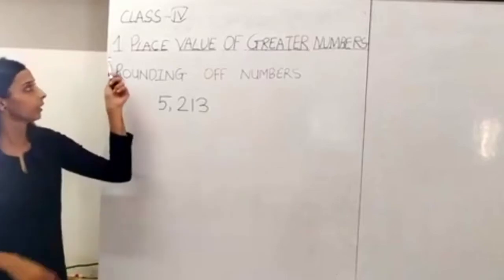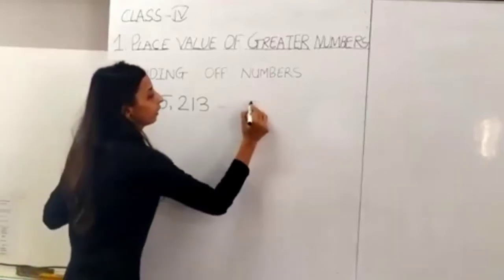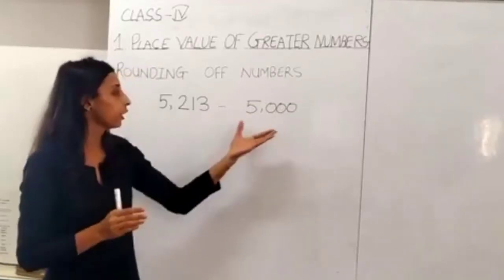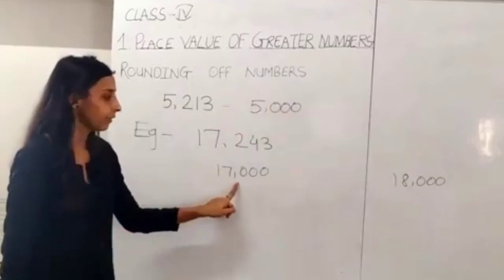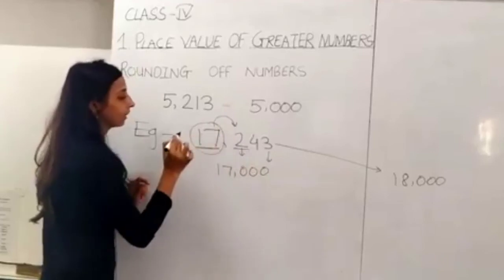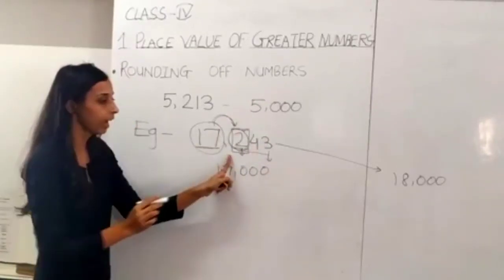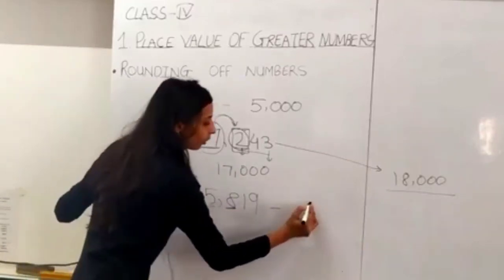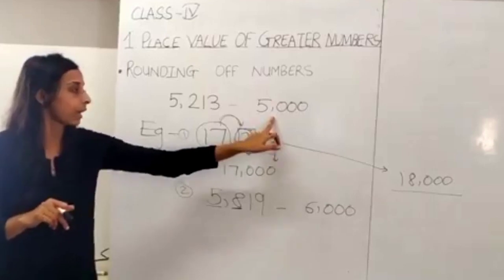IV Maths ch1 Rounding off numbers